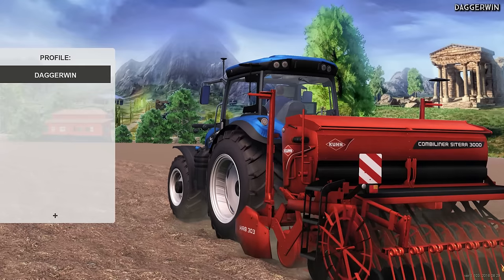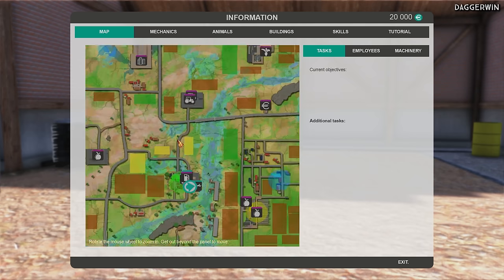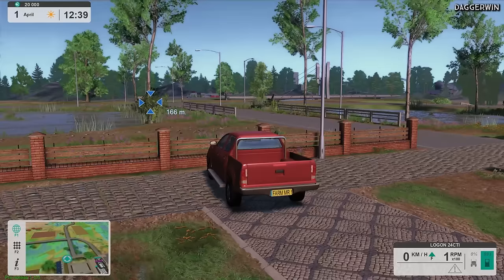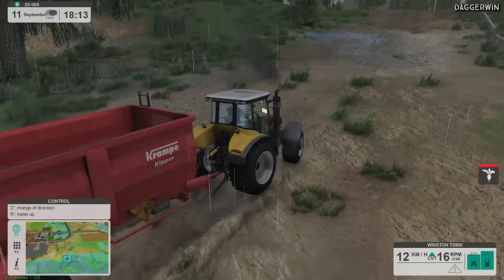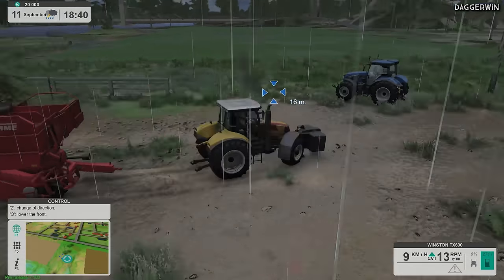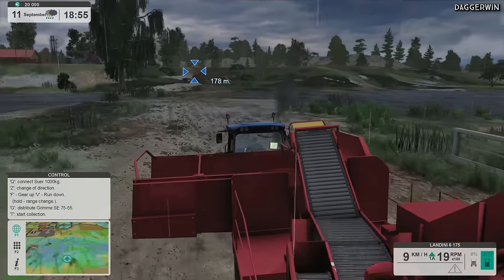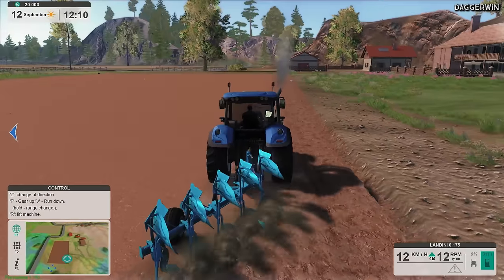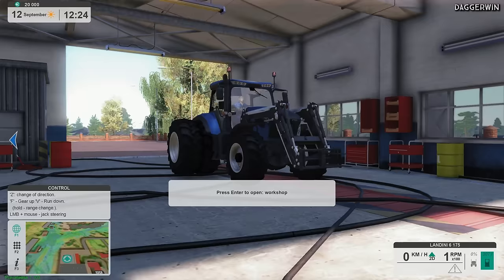Farm Expert 2017 | First Look Gameplay!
Welcome to Farm Expert 2017! This is the latest farming game published by Play Way